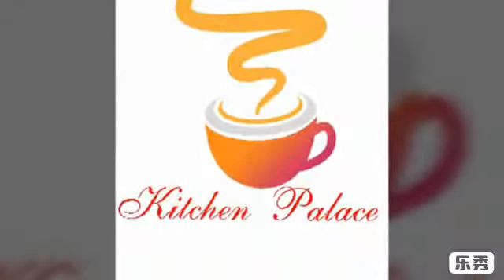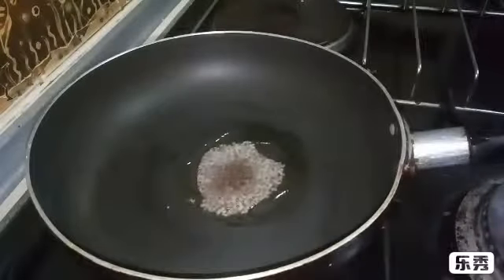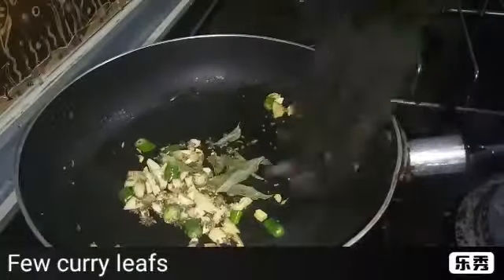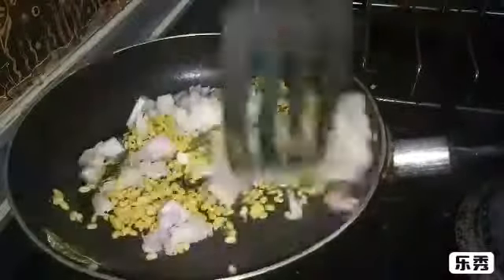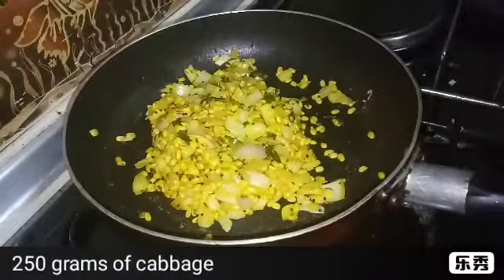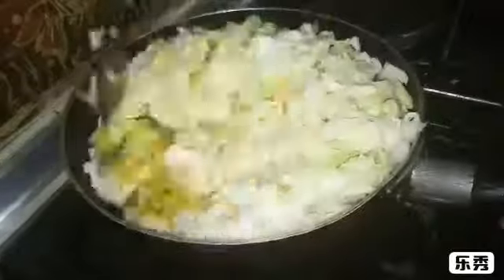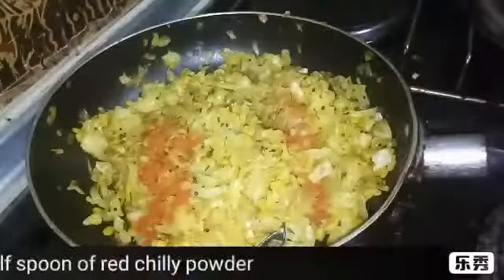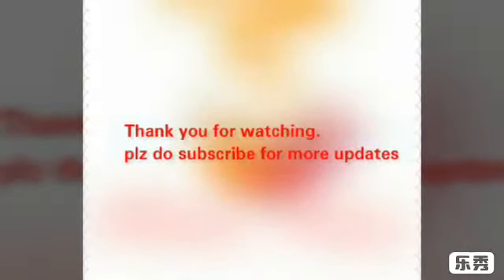CABBAGE AND MOONG DAL CURRY || CABBAGE AND MOONGDAL CURRY BY KITCHEN PALACE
CABBAGE AND MOONG DAL CUURY IS A HEALTHY SIDE DISH WHICH PREPARES IN LESS TIME AND HEALTHY AS WELL

KITCHEN PALACE